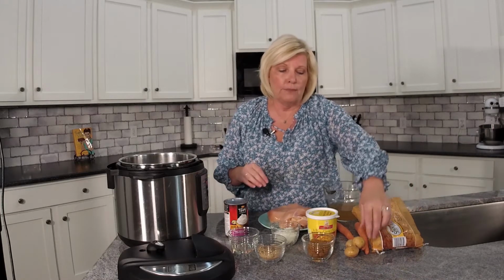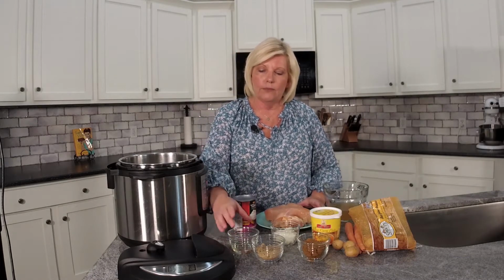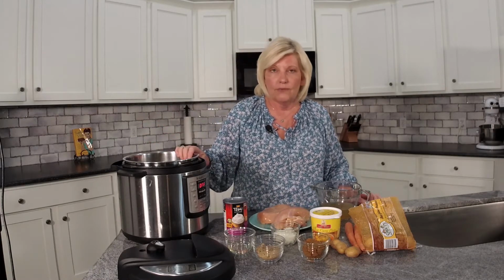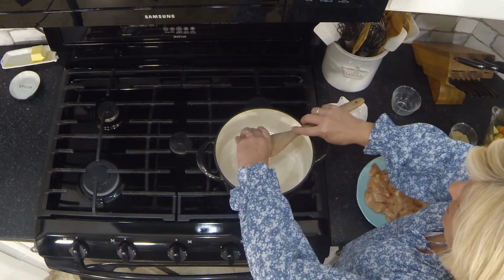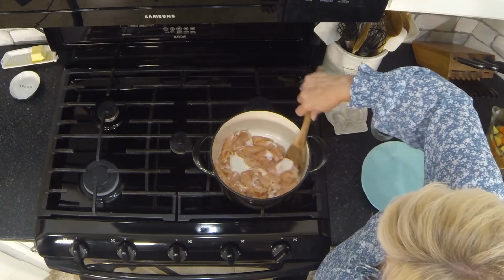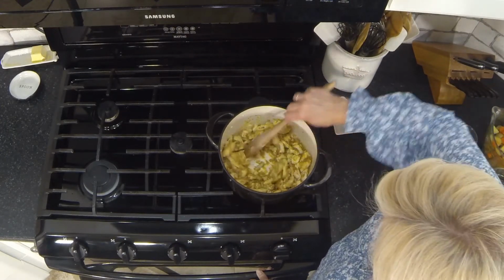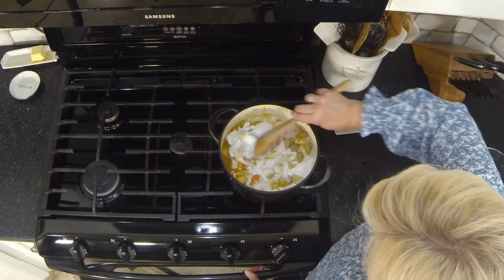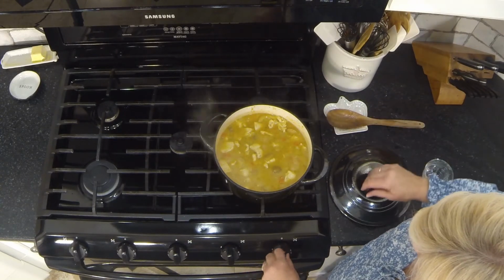Cooking at the Kraus House - Chicken Yellow Curry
Recipe:
Yellow Chicken Curry

1 tablespoon oil
¼ onion chopped or ½ onion sliced
1/3 cup yellow curry paste
1.5 pounds baby golden Yukon potatoes, cut into quarters
2-4 carrots, peeled and cut into medallions
1 14-ounce can coconut cream
1 ½ - 2 cups chicken broth
1-2 tablespoons brown sugar

 ** For a shorter cook time start this way - Cook the potatoes and carrots for 10 minutes in an Instant Pot

Heat the oil in a large pot over medium heat.  Add the onions and sauté for a few minutes until the onions are fragrant and softened.  Add the chicken and sauté for 3-5 minutes.  When the chicken is no longer pink, add the curry paste and stir to coat the chicken.  Add the potatoes and carrots and stir to coat with the curry paste.

Add the coconut cream and broth to the pot – simmer for 10 minutes (simmer for 20-30 minutes if you didn’t pre-cook your potatoes and carrots.)

When it is finished stir in the brown sugar.  Serve over rice.